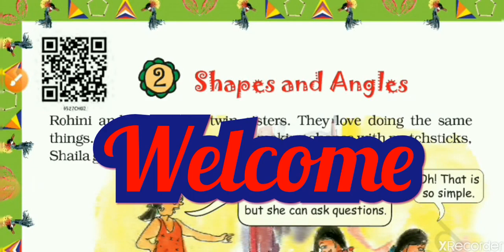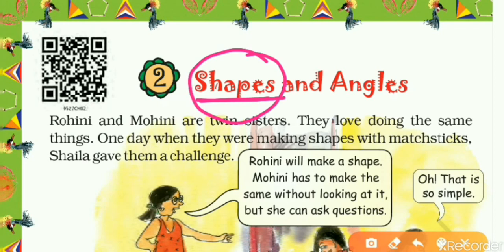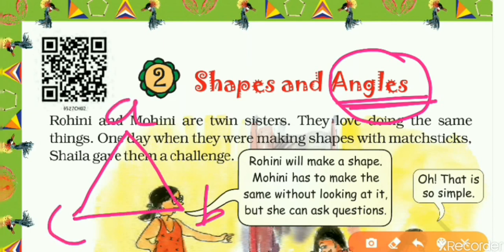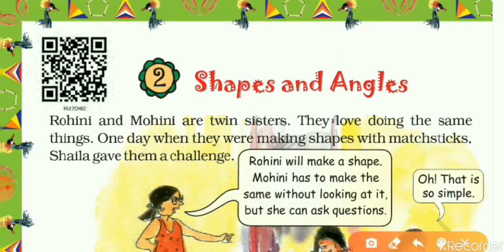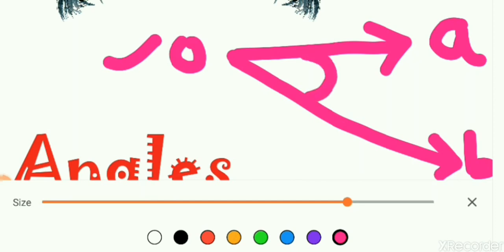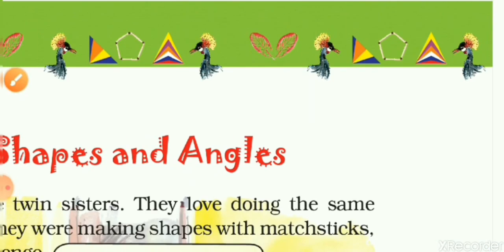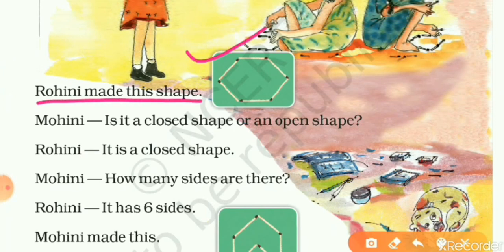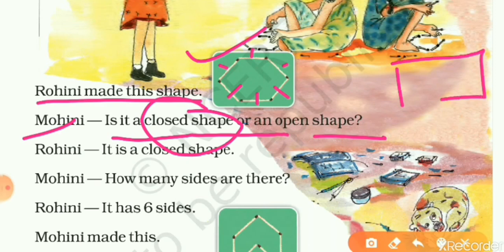NCERT MATHS | CLASS - 5 | CHAPTER - 2, SHAPES AND ANGLES | PART - 1